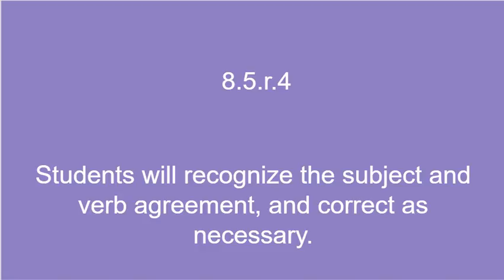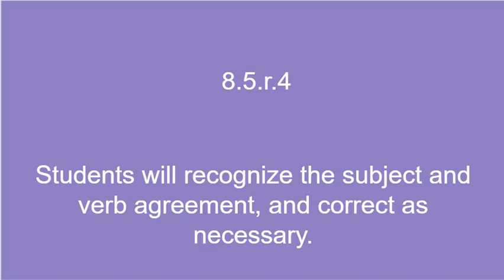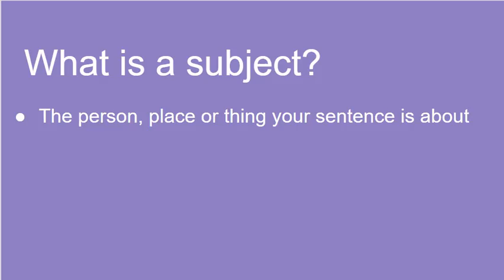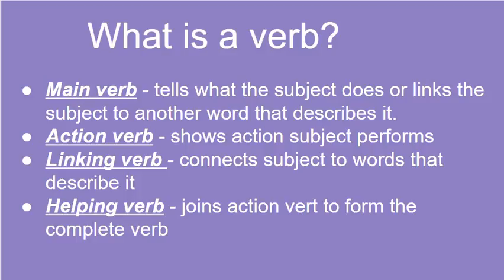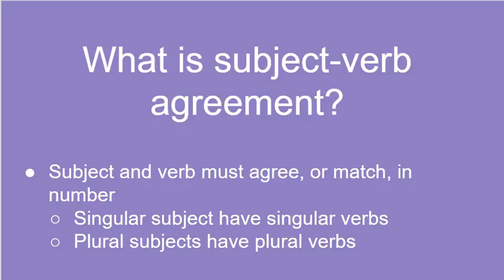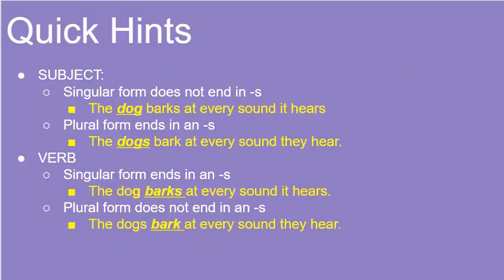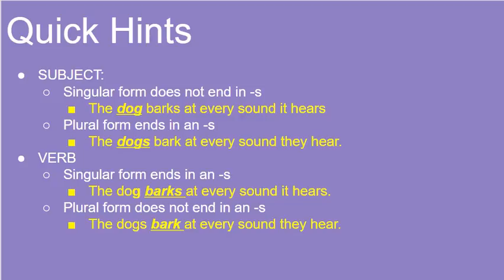8.5.R.4 Subject Verb Agreement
Oklahoma Academic Standard
Students will recognize the subject and verb agreement, and correct as necessary